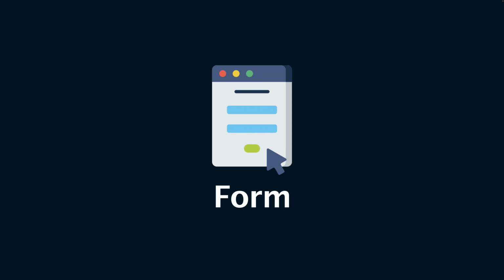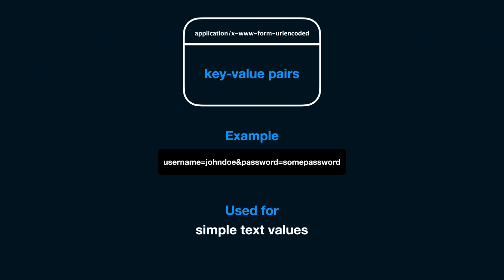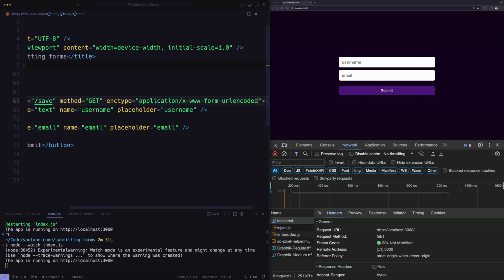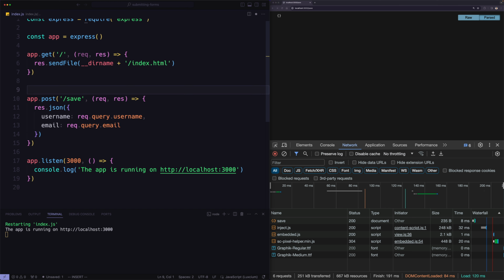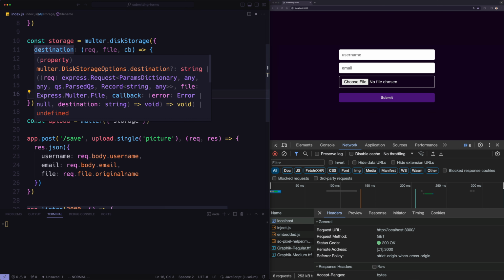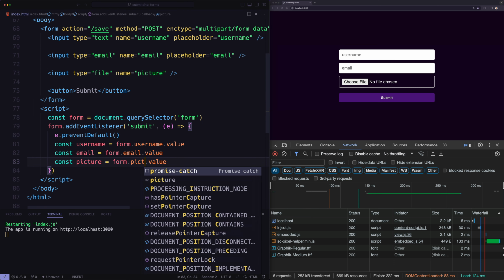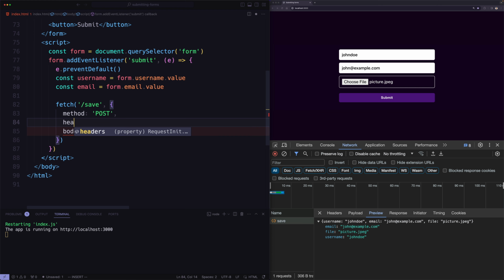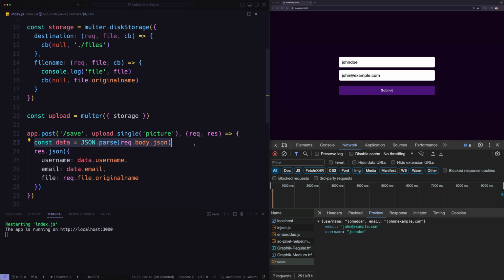Understand How to Submit Forms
There are several things you need to think about before submitting data from your forms, such as what encoding type to use, whether it contains a file, and if you need to use JavaScript. In this video, I'll answer all these questions while walking you through several examples, showing the workflow from the client to the server.